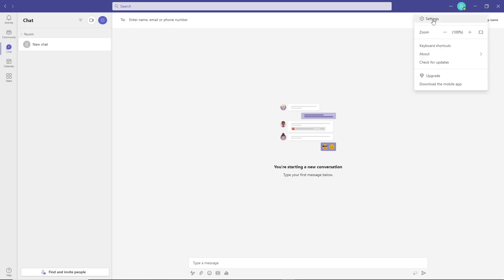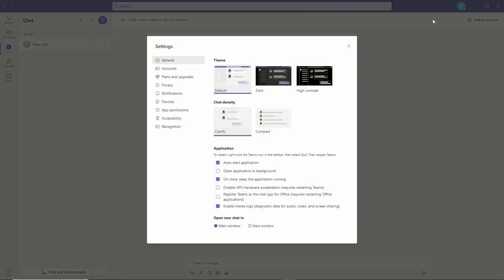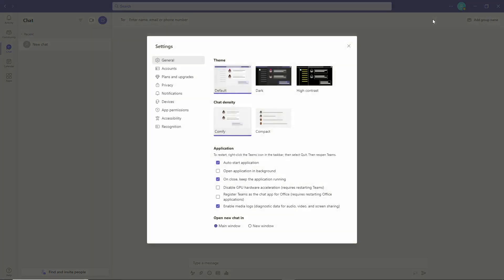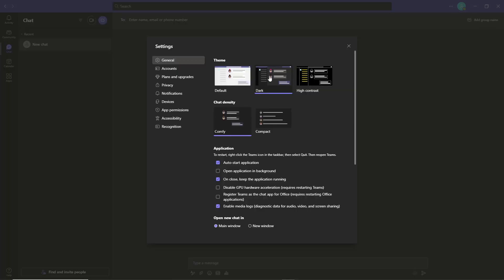How to Enable Dark Mode on Microsoft Teams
Transform your Microsoft Teams experience by enabling Dark Mode—a sleek and easy-on-the-eyes interface that's perfect for late-night collaboration. This comprehensive guide walks you through the simple steps to activate Dark Mode on both desktop and mobile versions of Microsoft Teams. Enhance your workspace aesthetics and reduce eye strain with this visual upgrade. Follow the steps and dive into the dark side of productivity!